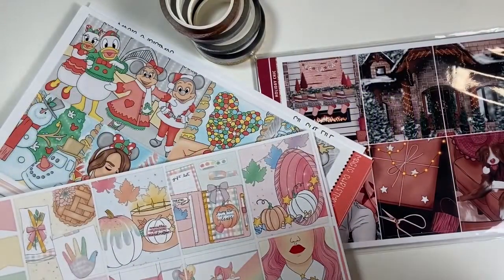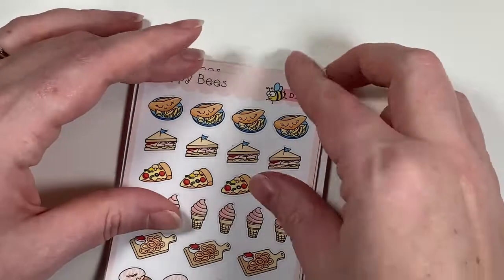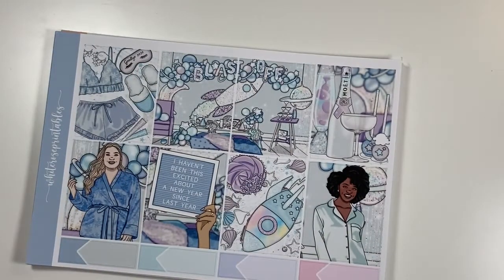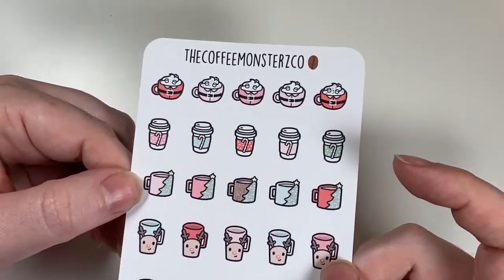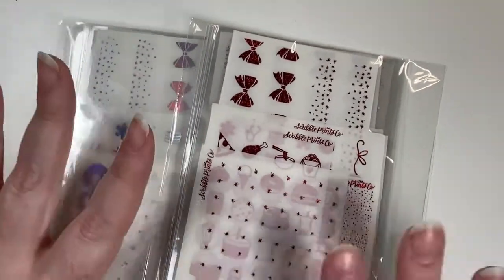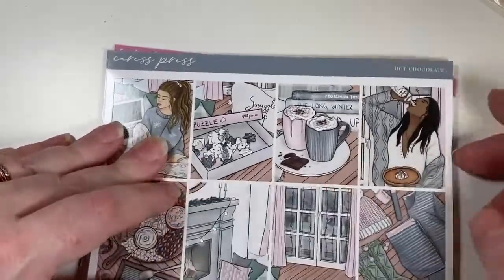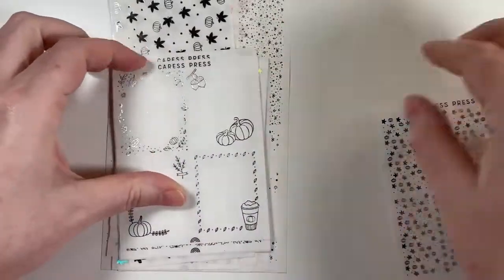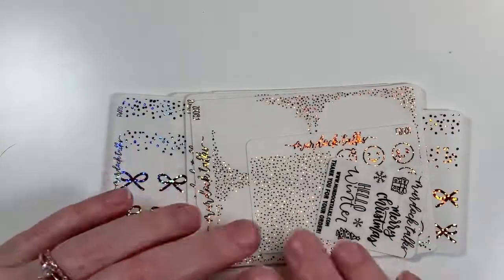Planner Haul | Holiday Edition (ft. Caress Press, Scribble Prints Co, Simply Gilded, & more)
My planner is an Aura Estelle Cloud in A5 Wide.

My inserts are from Caress Press.

Editing Program Used: Windows Movie Editor